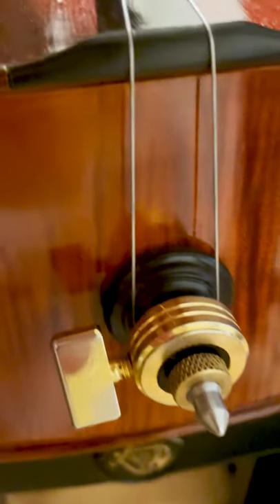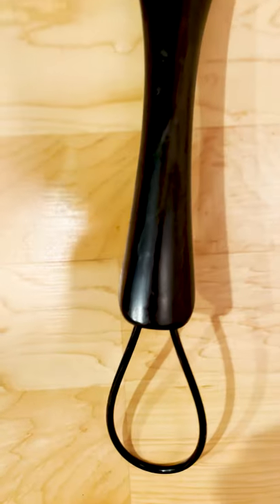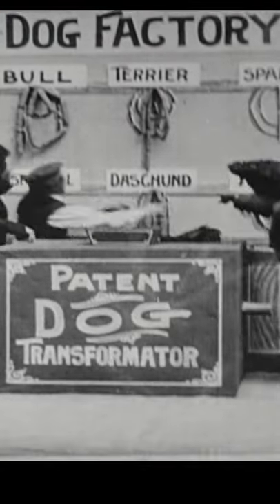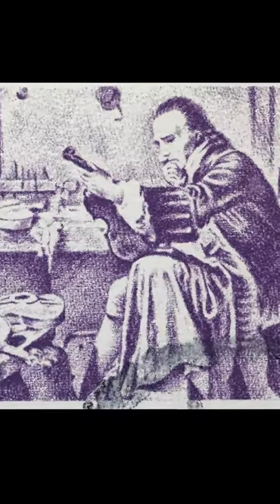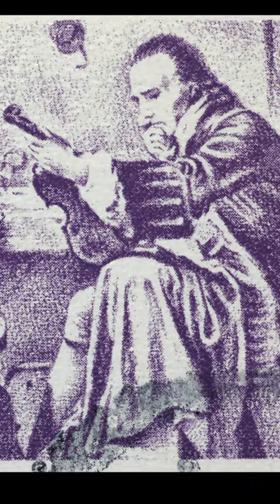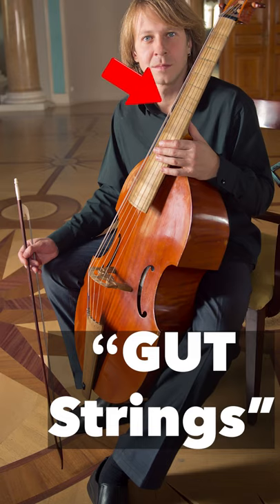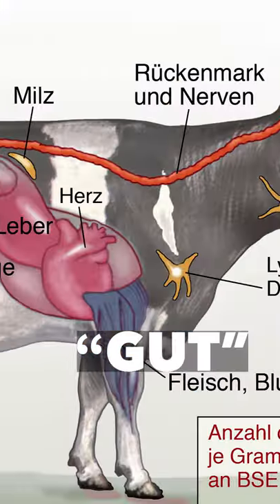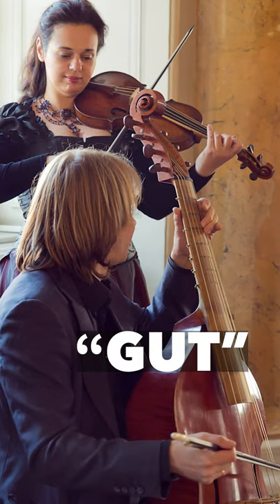Parts of the Cello - Tail Gut - Clay McKinney Cello